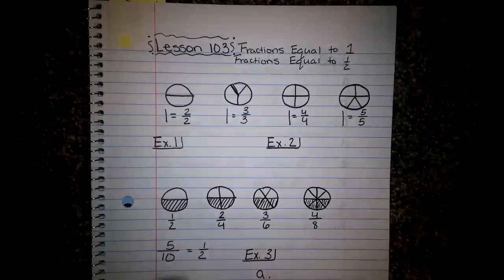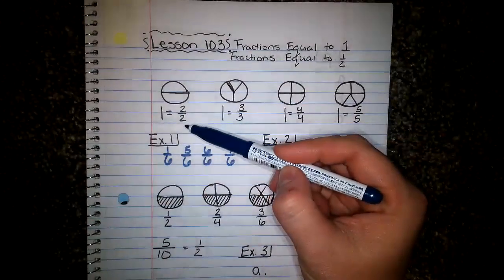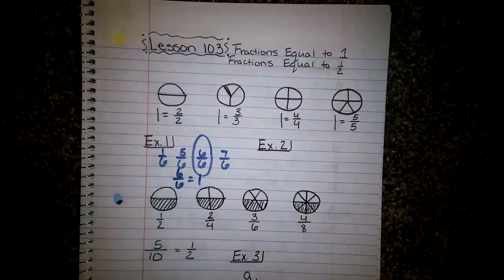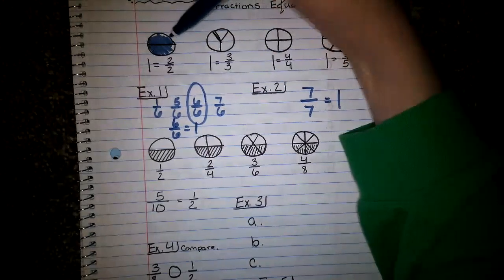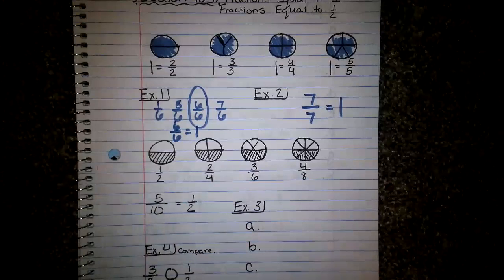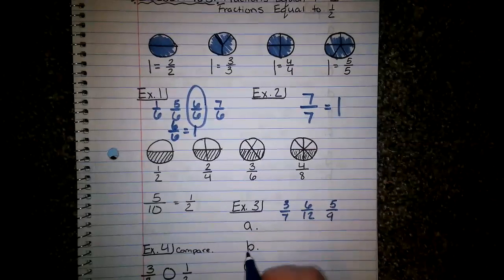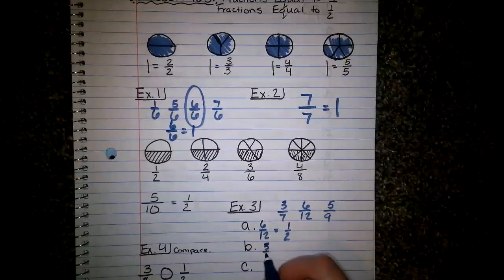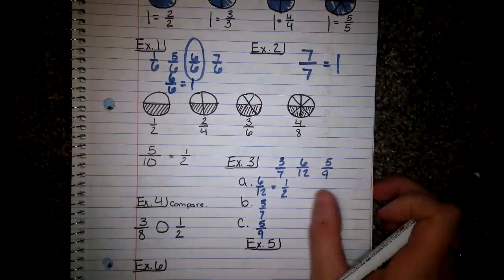Mrs.Crilly's Math Lesson 103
Fractions equal to 1 or 1/2